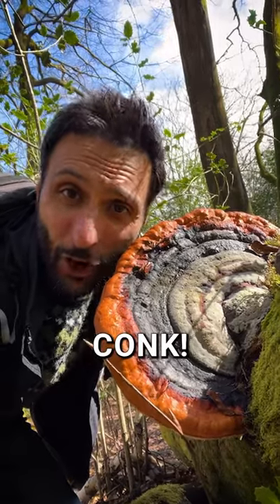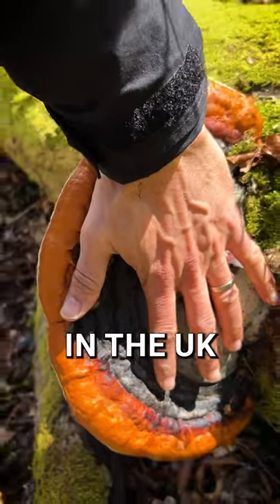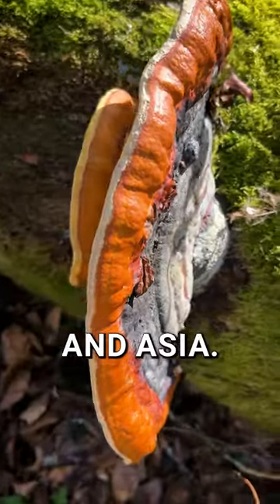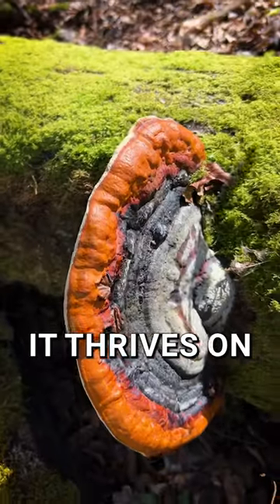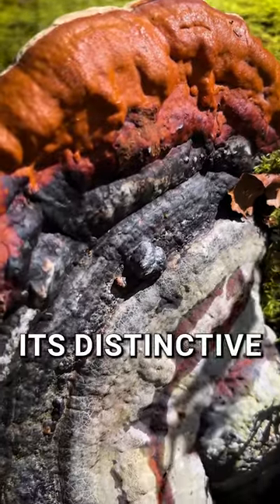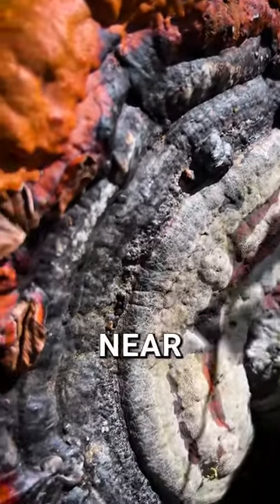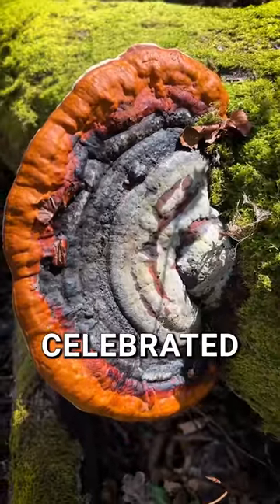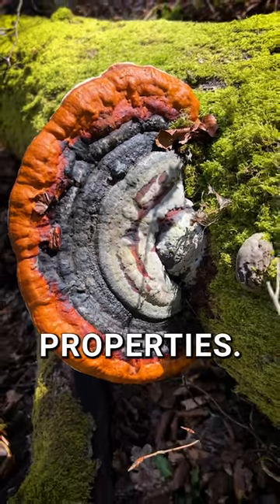Red Belted Conk - A Rare UK Mushroom Find